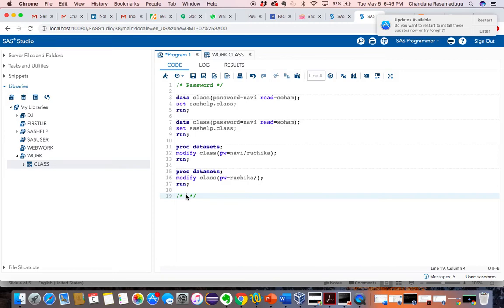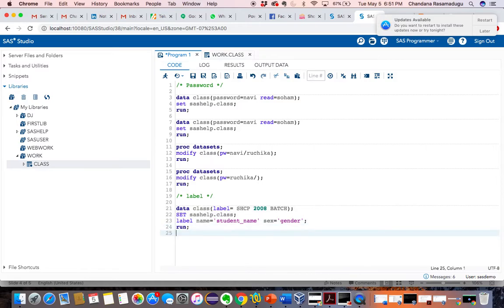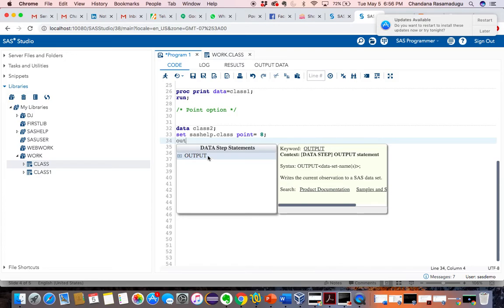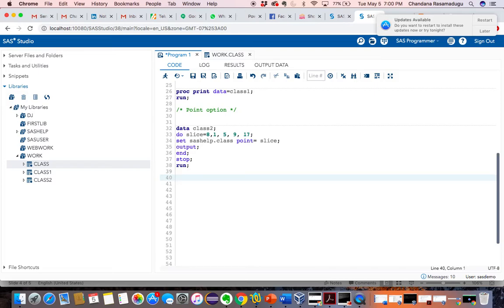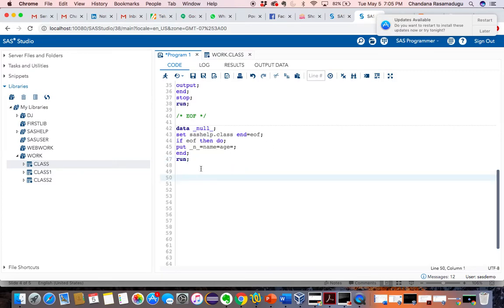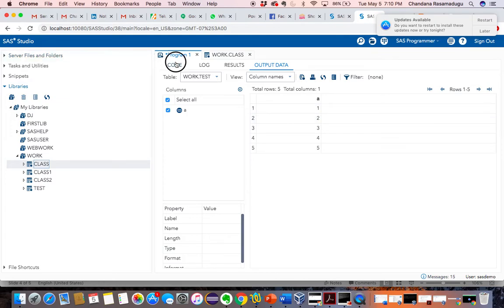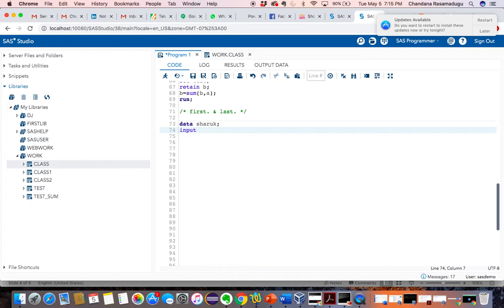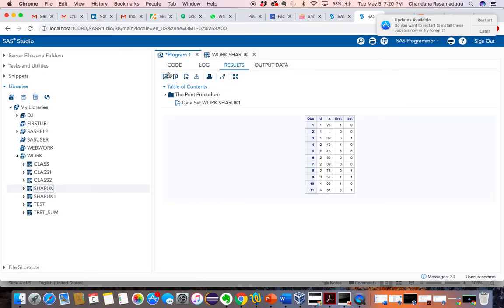SAS Programming Day 11 | Dataset Options in SAS Part-3